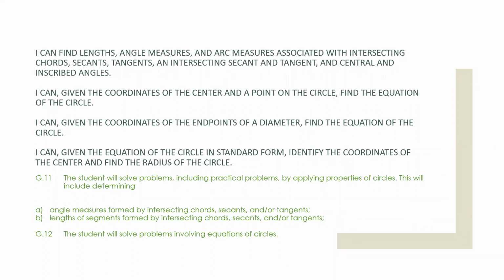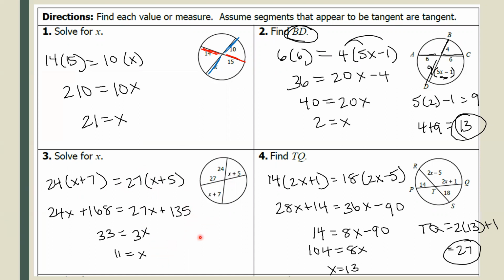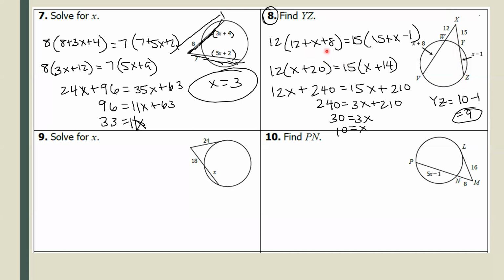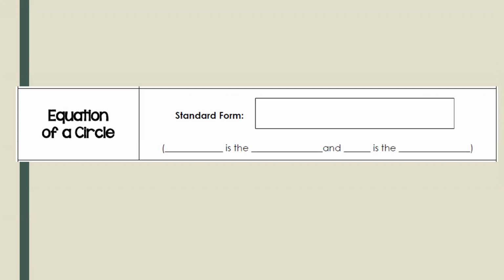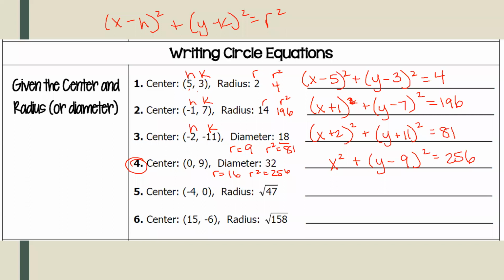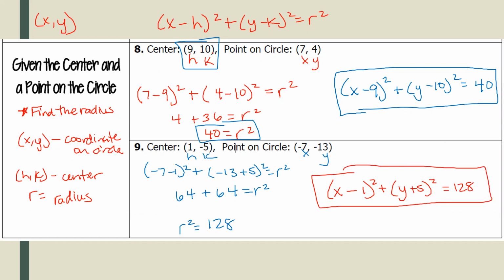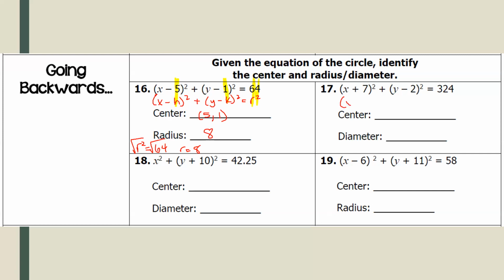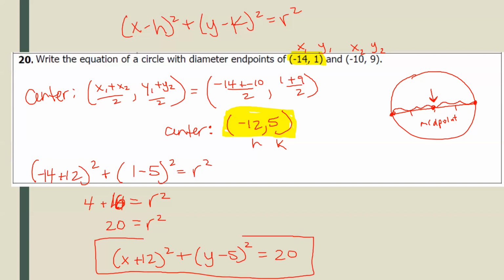03 21 22 Day 5 Segments in Circles and Equations of Circles